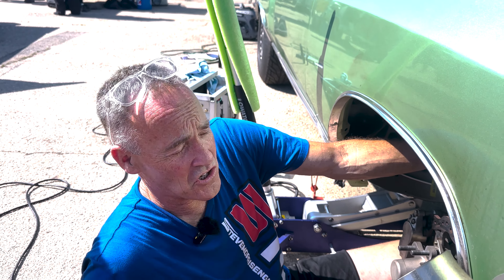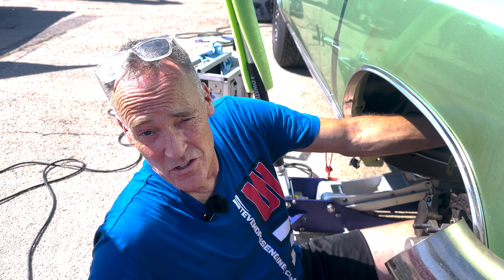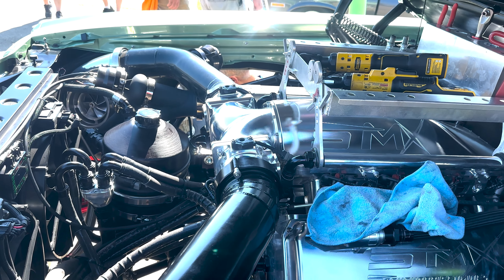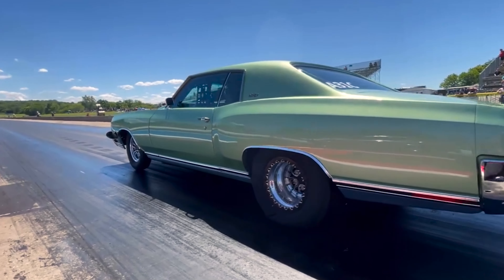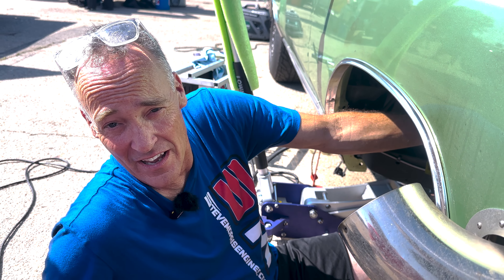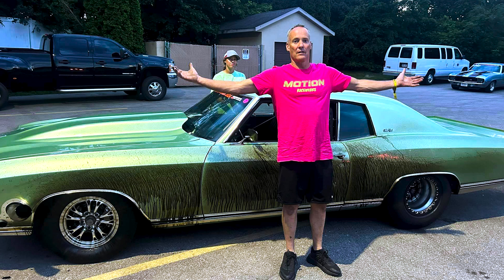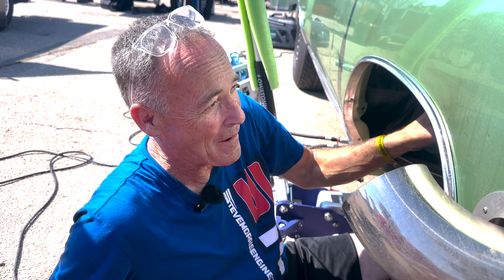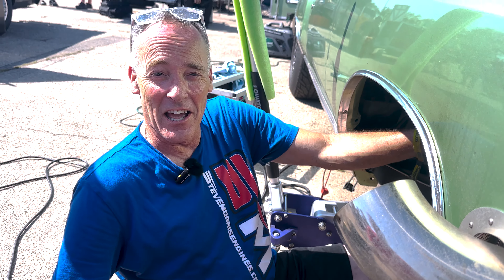Alan Whitaker - Made a Big Mess! Came Back to WIN The Sick Summer Heavy Metal Class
2024 Winner of The Sick Summer Heavy Metal Class. Alan blew a piston during the week and still returned to win it all. REV-X Racing Oil Treatment™ in and on his car.